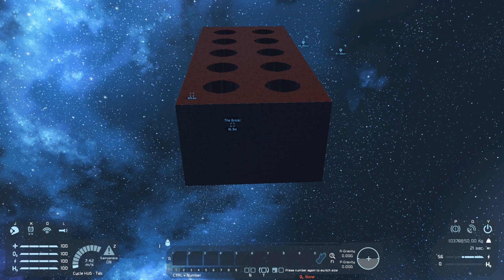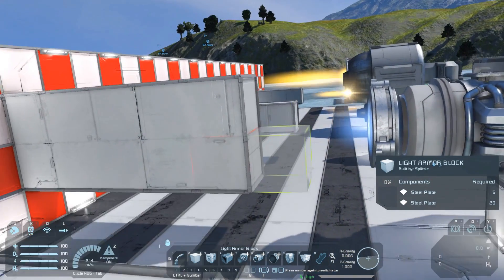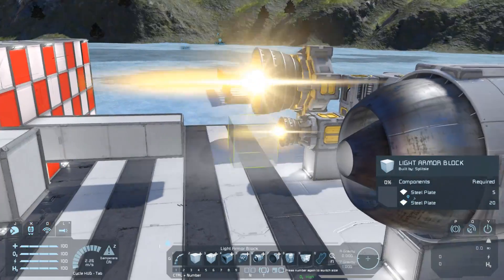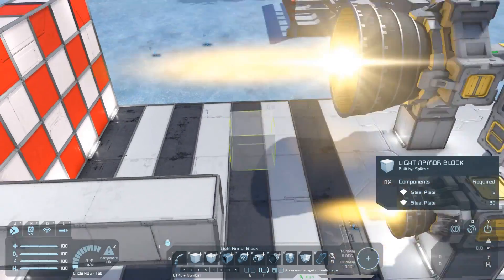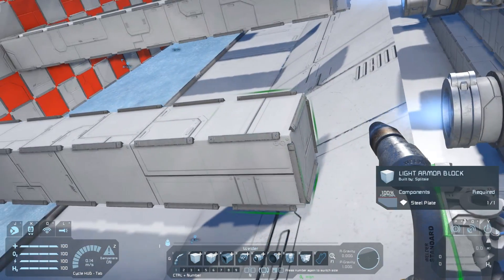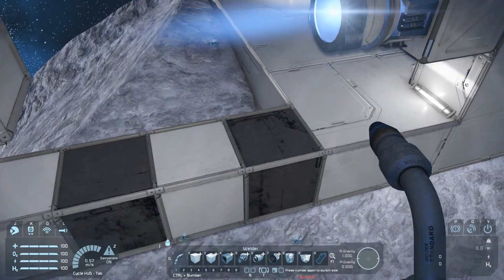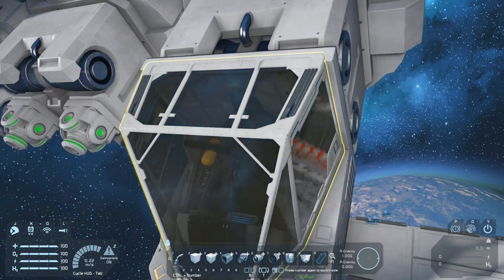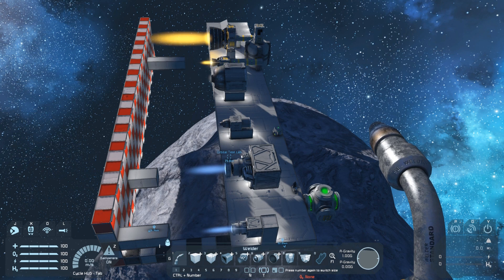Space Engineers Tutorial: Thruster Damage Range (tips, testing and tutorials for survival)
In this video I explore the range of thruster damage in Space Engineers.

It turned out to be a much more complex topic than I'd first imagined with differences in the amount of damage dealt dependent on being on or off planets, thruster type and even some bizarre behaviour involving landing gear - though if you've played Space Engineers for a while, nothing is strange if landing gear are involved.

These are the results I obtained through experimentation in a creative world. I left the thrusters running for at least 5-10mins each prior to being happy that a block doesn't get damaged at a particular range. It is possible that the blocks were accruing very small amounts of damage that I didn't pick up, but if that is the case it will be almost irrelevant (I hope).

*At sea level:*

Large Grid
Ion Large = 2 blocks, Small = 2 blocks
Atmospheric Large = 5 blocks, Small = 2 blocks
Hydrogen Large = 7 blocks, Small = 3 blocks

Small Grid (rounded up values I mentioned in the video)
Ion Large = 3 blocks, Small = 2 blocks
Hydrogen Large = 9 blocks, Small = 3 blocks

*In Space*

Large Grid
Ion Large = 5 blocks, Small = 4 blocks

Small Grid
Hydrogen Large = 5 blocks, Small = 3 blocks

As always I'd love to hear any thoughts you guys have on the topic or any extra tips that would be useful to pass on so let me know in the comments :)

Music and Sound Effects by:
Space Engineers